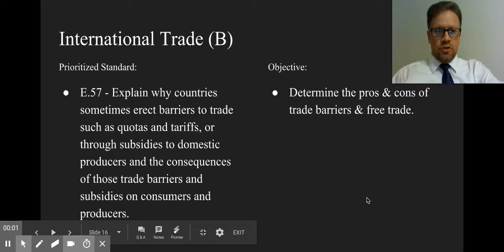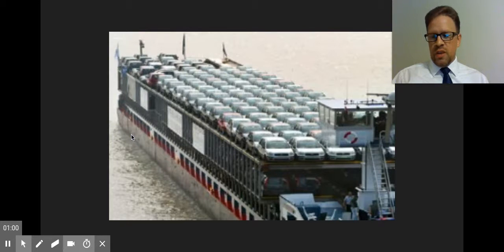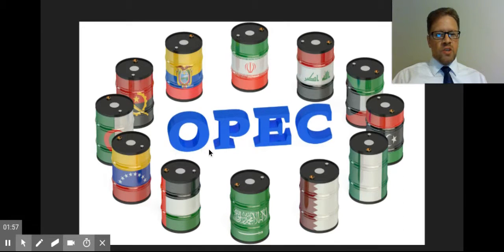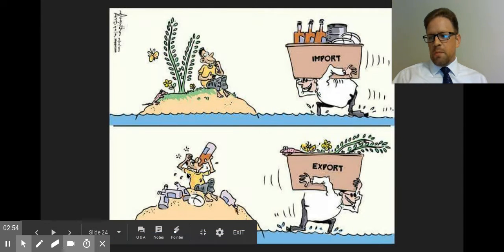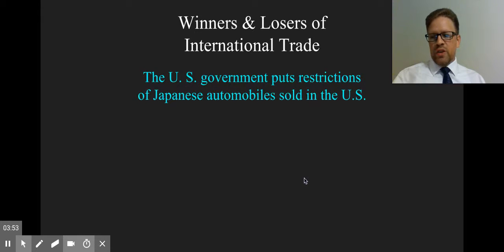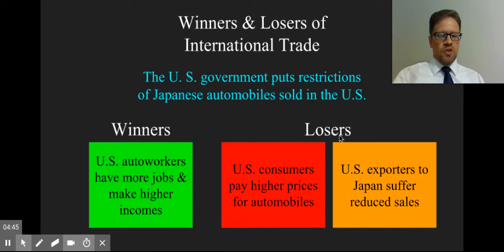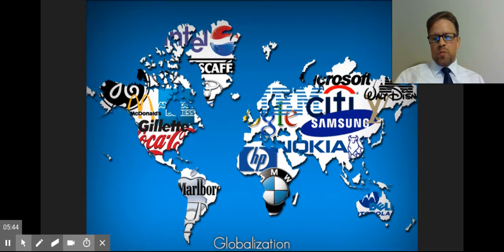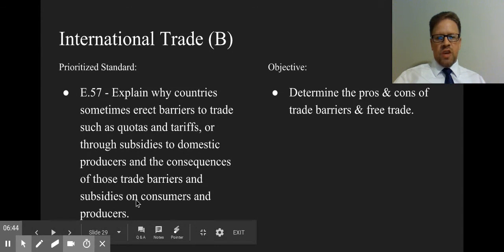International Trade (B)